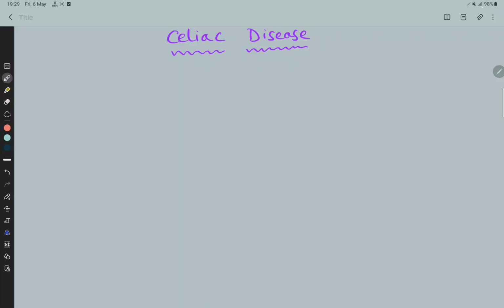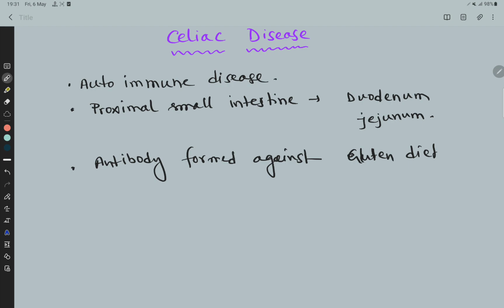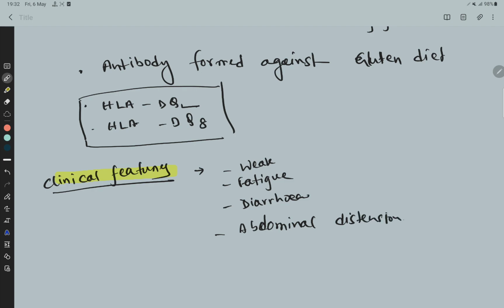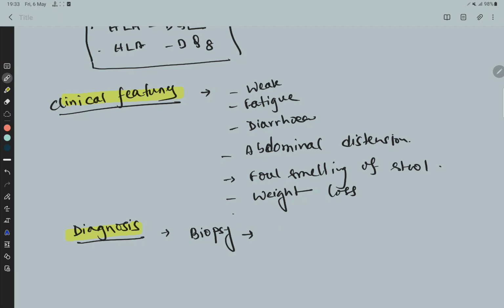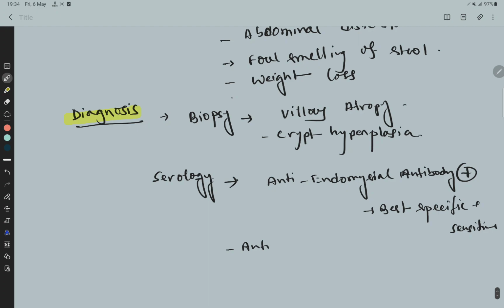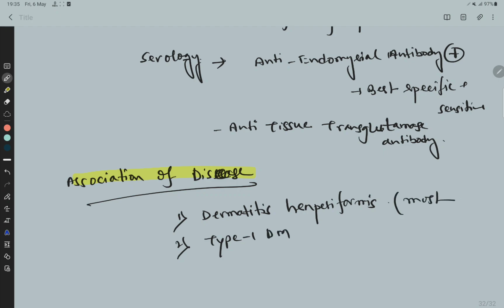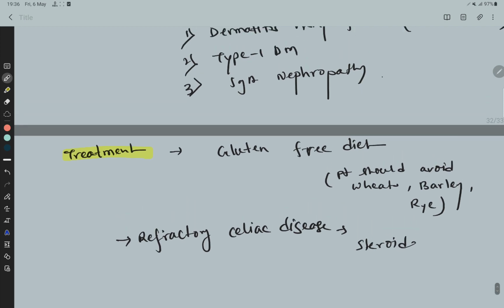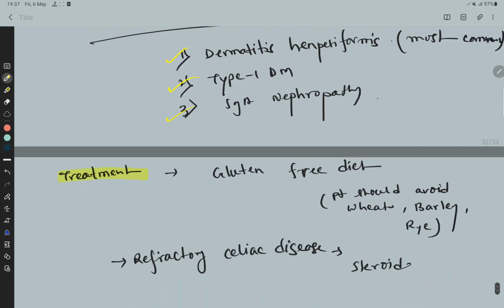Celiac Disease (clinical features , investigations, Treatment)